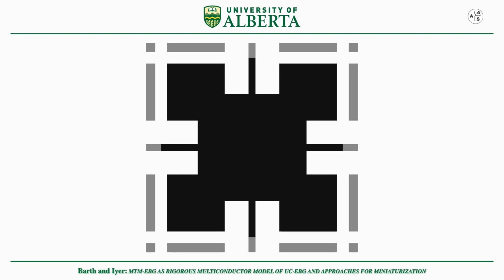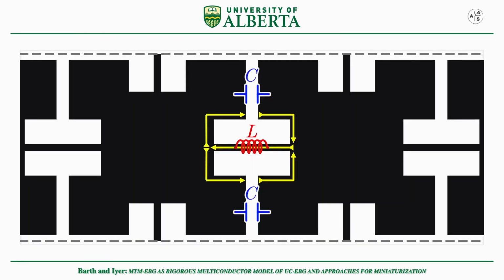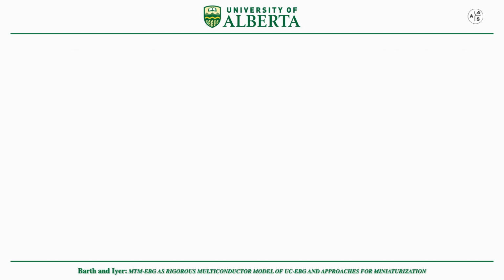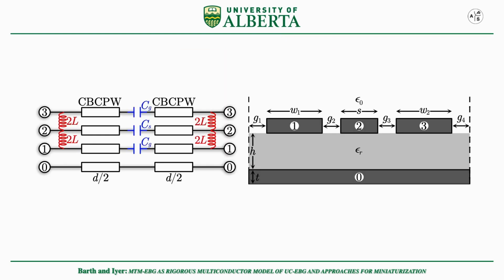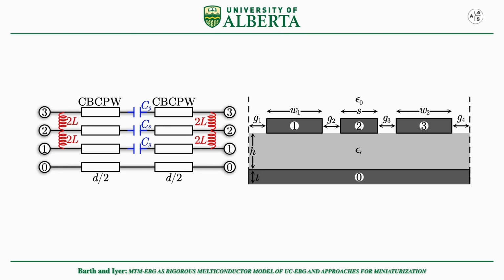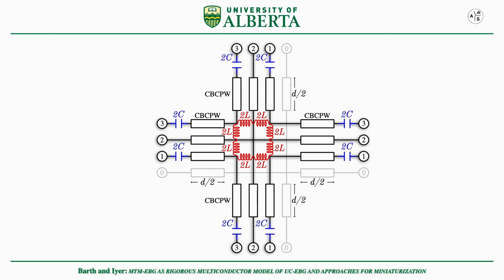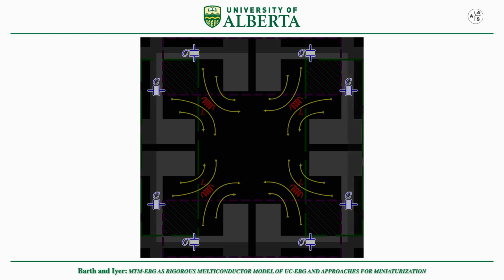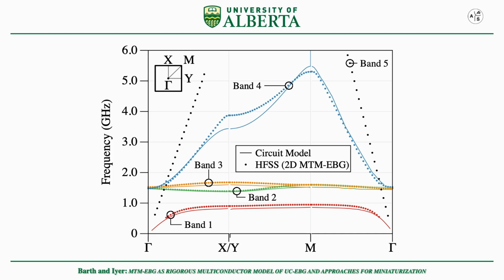The MTM-EBG as a Rigorous Multiconductor Model of the UC-EBG and Approaches for Miniaturization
In this new WHAP, the authors S. Barth and A. K. Iyer present the main highlights of their ieeetap top-accessed paper "The MTM-EBG as a Rigorous Multiconductor Model of the UC-EBG and Approaches for Miniaturization".